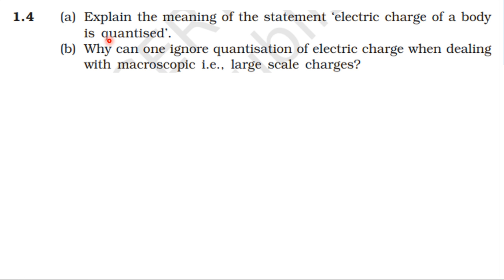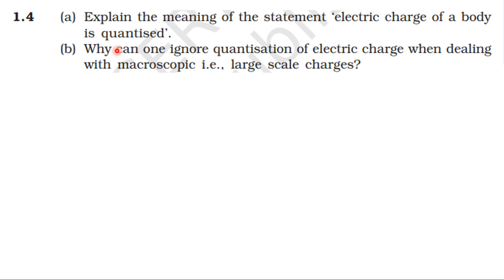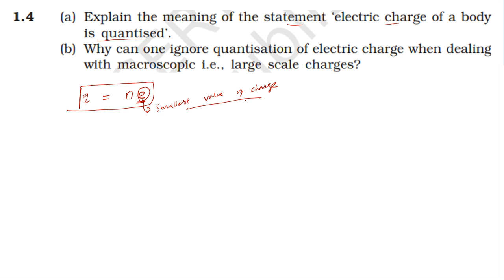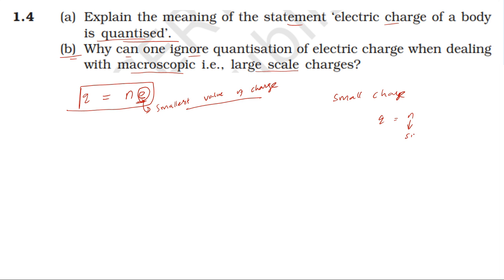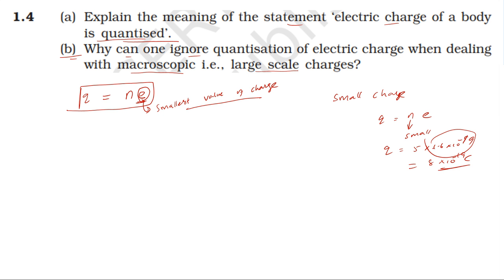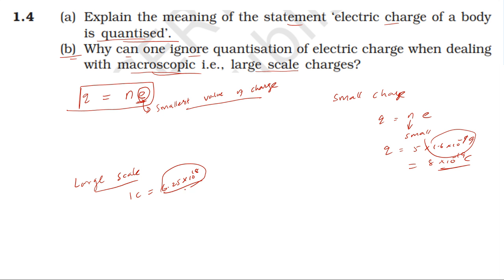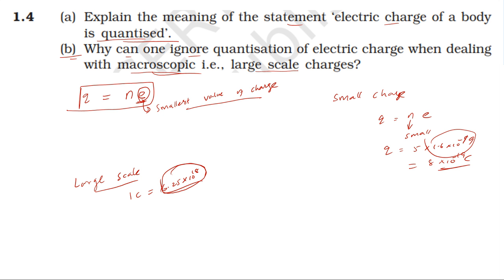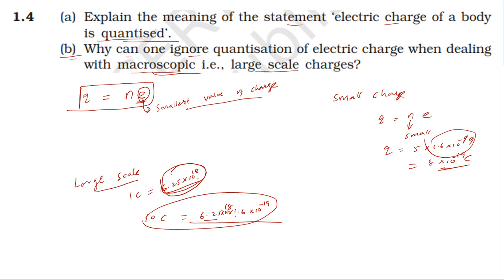NCERT SOLUTION | CLASS 12 PHYSICS | ELECTRIC CHARGES & FIELDS EXERCISES 1.4 |CBSE IIT NEET JEE KVPY